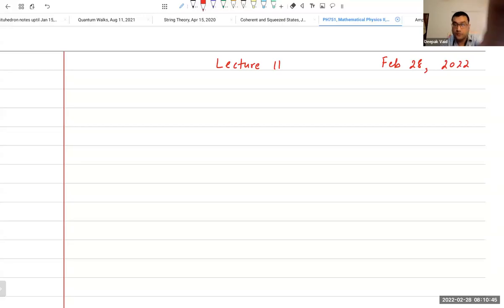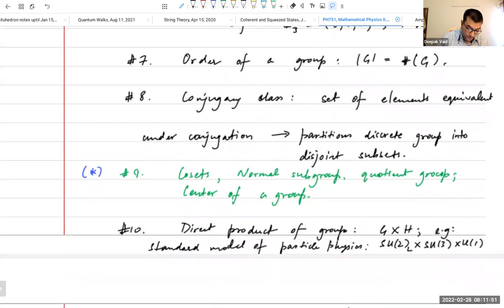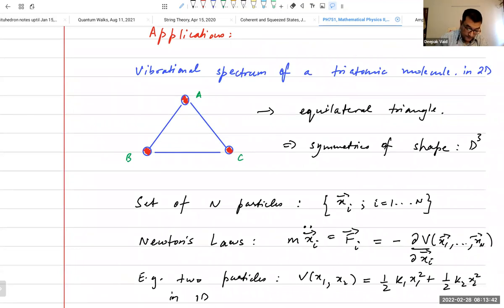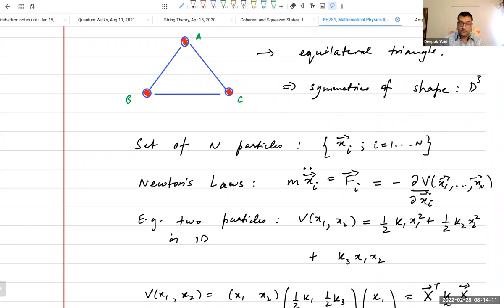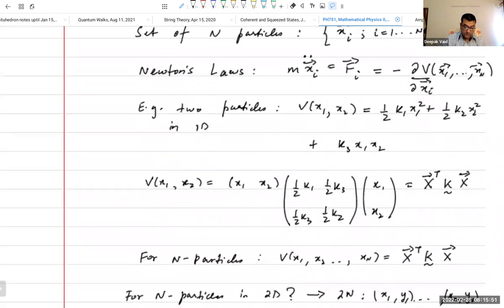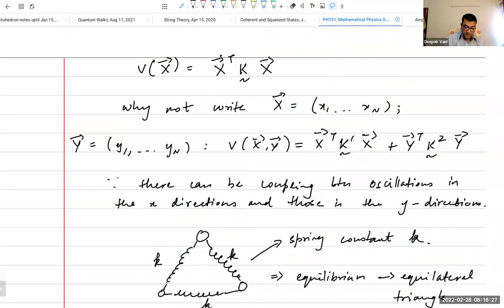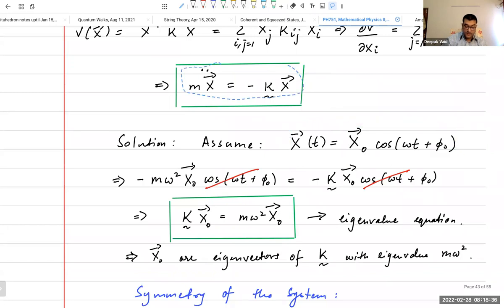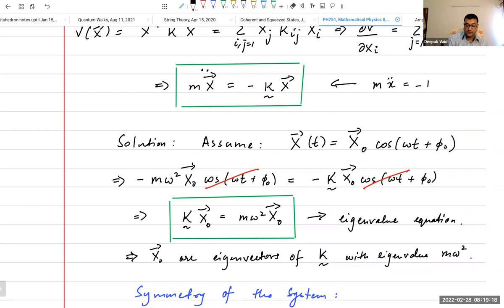PH751, Mathematical methods, Lecture 11, Spectrum of tri-atomic molecule via reps, Feb 28, 2022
Continuing the discussion about the vibrational spectrum of a tri-atomic molecule in two dimensions; dihedral (D^3) symmetry of equilibrium configuration given by six dimensional rep of D^3 acting on position co-ordinates; how symmetry of a system determines its system in quantum mechanics (brief overview) with example of hydrogen atom and irreps of SO(3) (outline only).